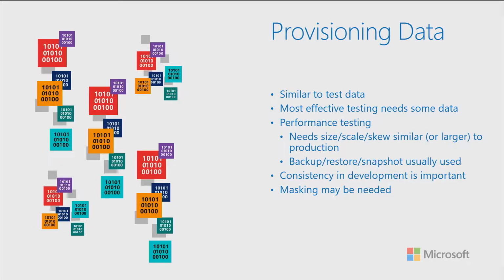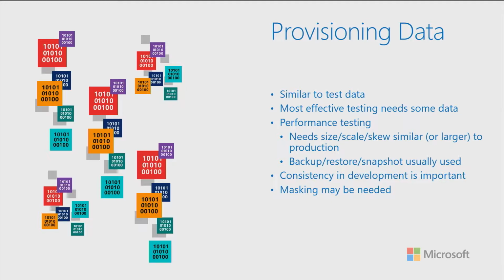4 3 3 2017 04 25 75337 Database DevOps Provisioning Data